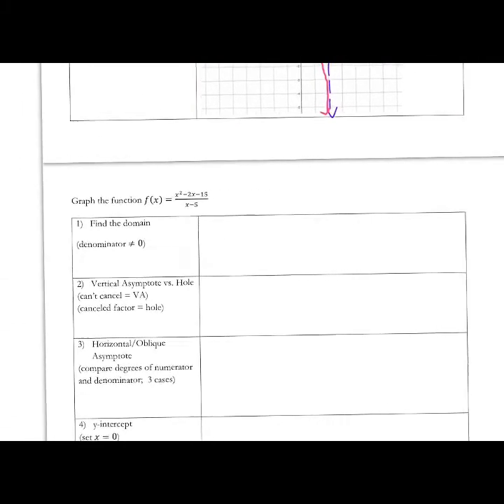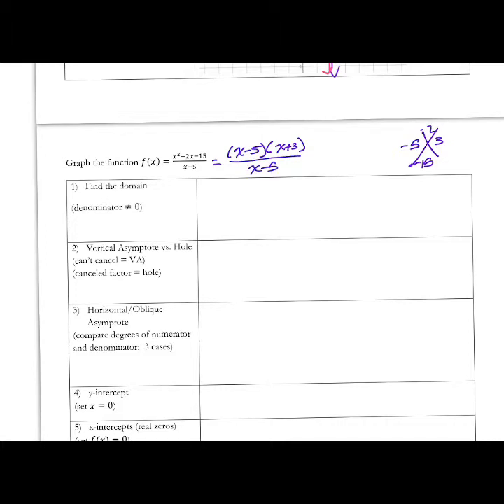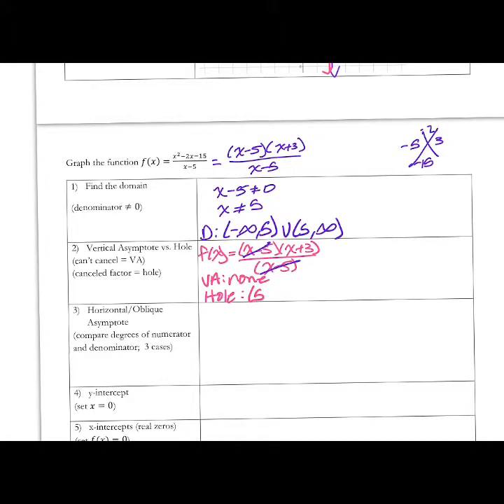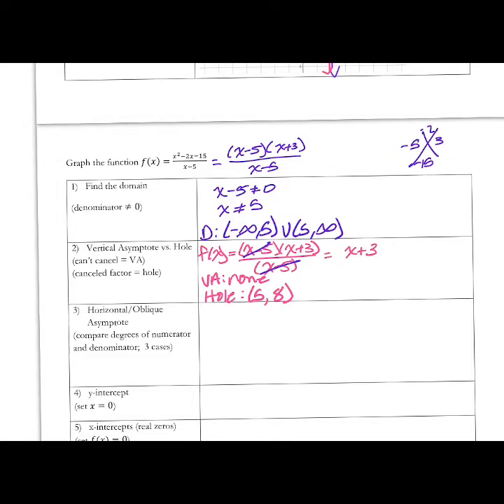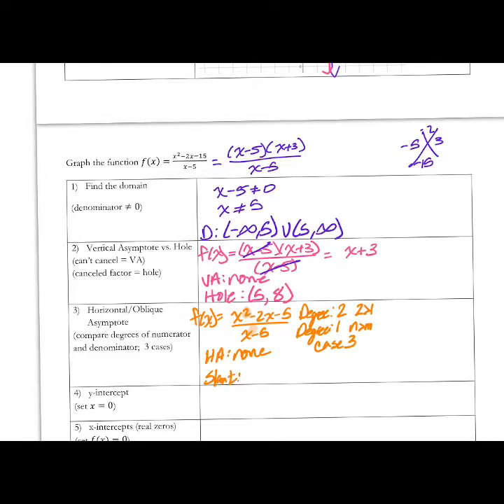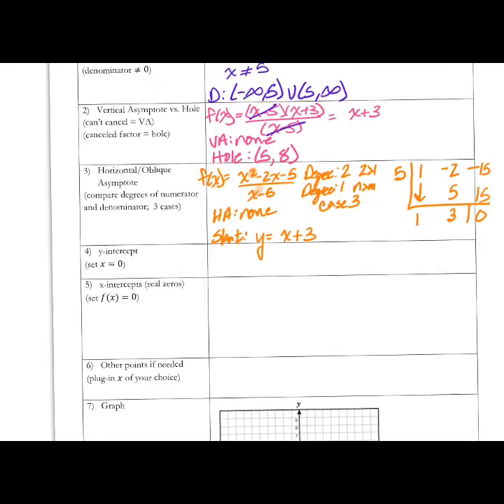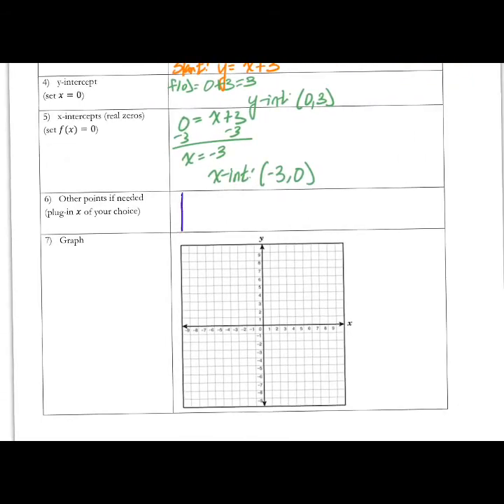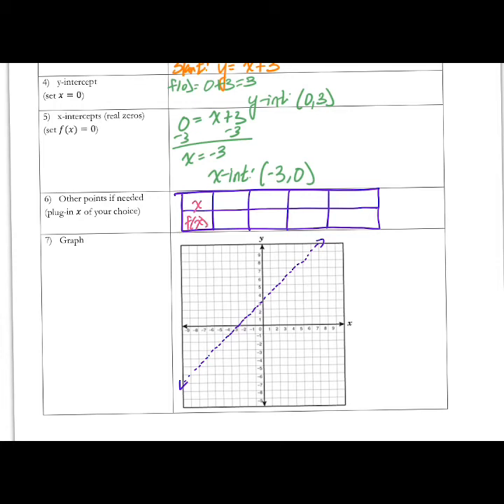Unit 5.7E Part D Rational Functions-Graphing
Part 4 of 4 examples of graphing rational functions.